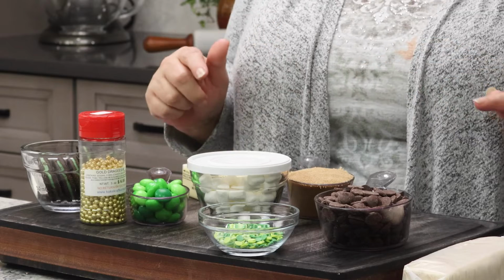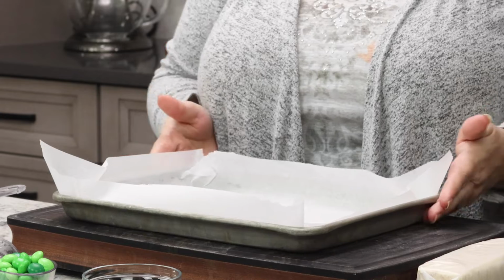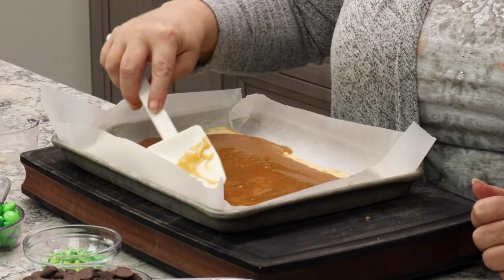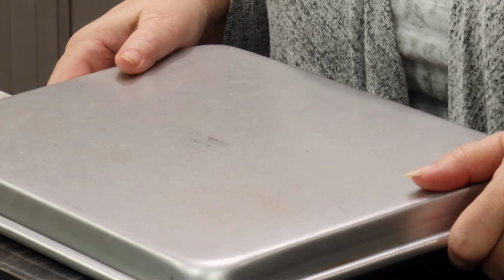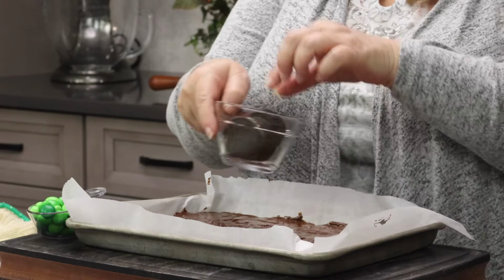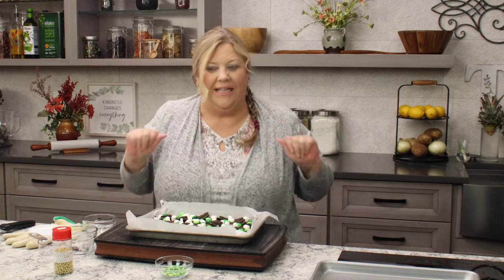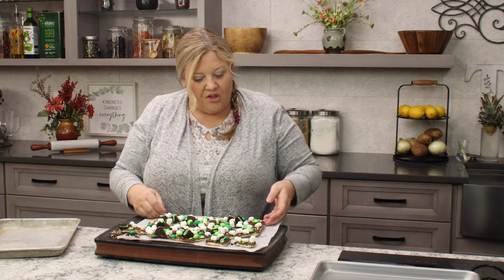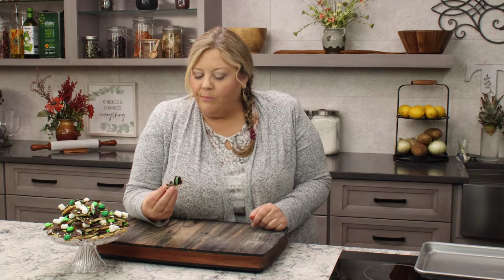Saint Patrick's Day Surprise Candy!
The surprise is that this flavor combination actually worked! I had my doubts and so did many of my friends in the culinary world, but I think I'm onto something here. Check it out! 👇👇👇 CLICK FOR RECIPE & DETAILS 👇👇👇

You can find the printable recipe on The Salted Pepper